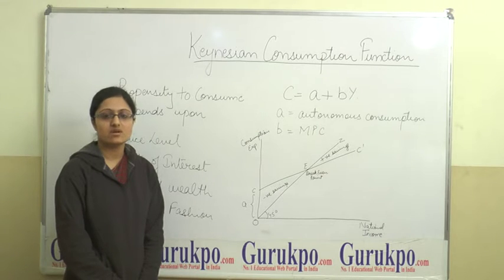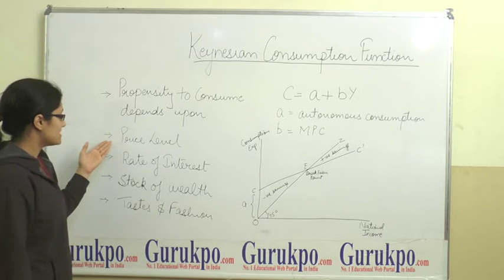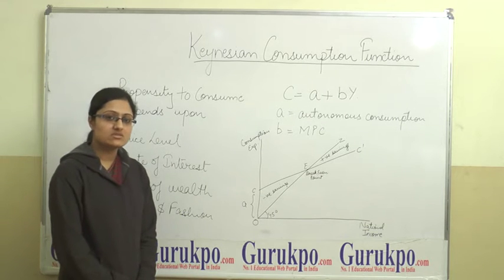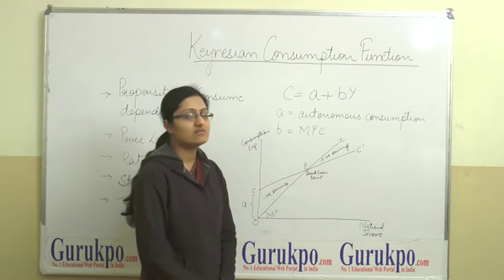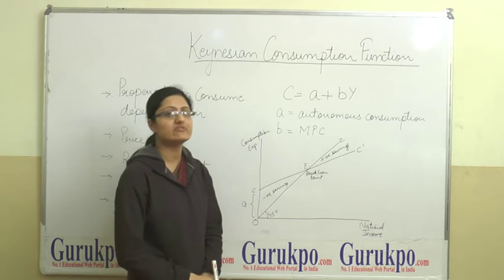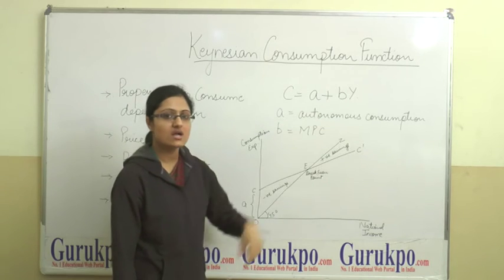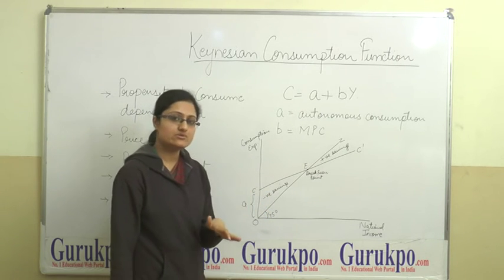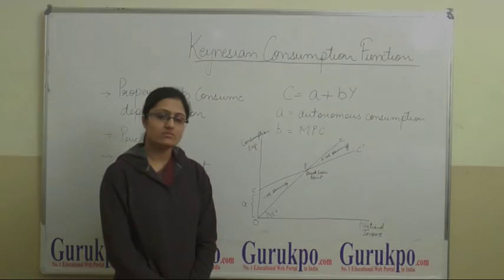Keynesian Consumption Function, Economics (B.A.)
Ms. Nupur Sharma, Biyani Girls college, Jaipur, explains about Keynesian Consumption Function. It is the derivation of consumption curve which depends upon the level of income.